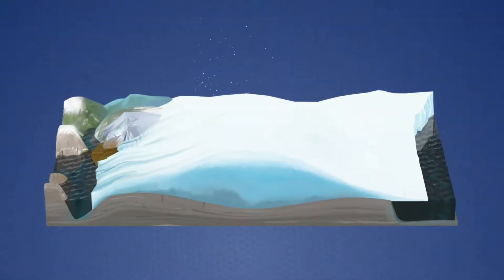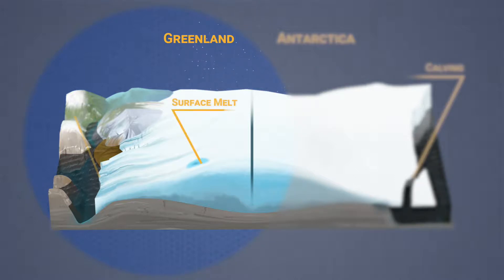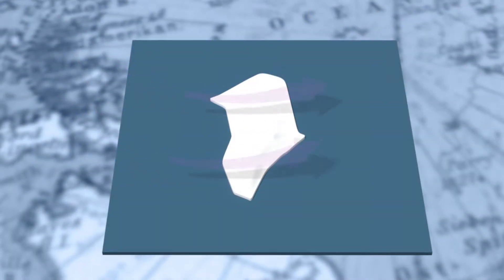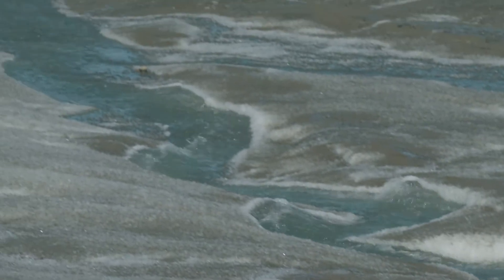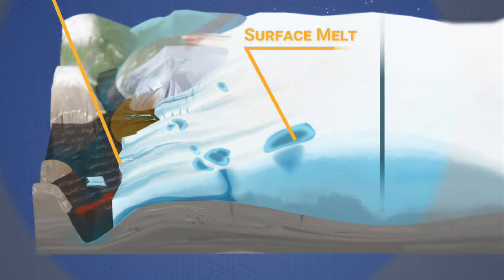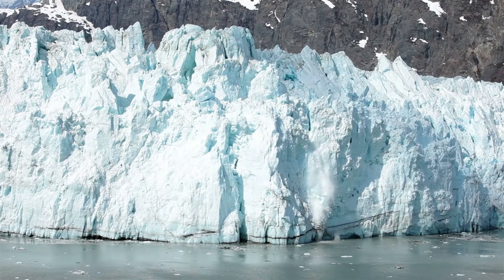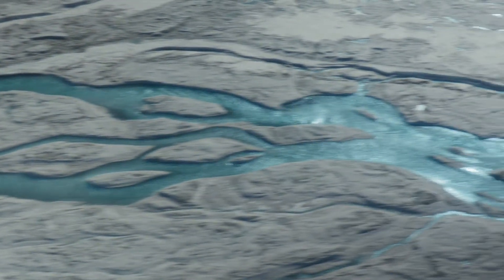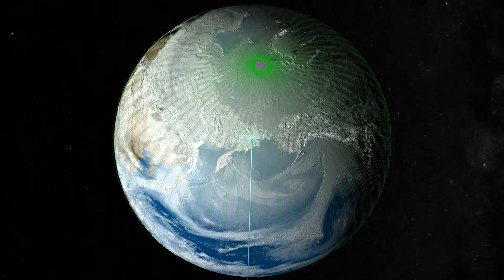Mass Balance of Ice Sheets: Greenland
Like the Antarctic ice sheet, the Greenland ice sheet is a dynamic polar region where the atmosphere, temperature and ocean currents force changes to the balance of the ice sheet.

In the Arctic we have a wide variety of glaciers and ice caps, but the largest glacier is the Greenland ice sheet. And it's composed of a number of different outlet glaciers and land-terminating glaciers. When an ice sheet is in balance, the amount of snow coming in is equal to the amount of melt and calving that is going out.

In Greenland, unlike Antarctica, we have a situation where we have large amounts of melt and large amount of calving. So that Greenland is losing mass regularly every melt season. And the accumulation during the winter does not balance that mass loss that occurs during the summer. Atmospheric currents play a really important role in directing warm bodies of air onto the ice sheet.

Credit:
NASA's Goddard Space Flight Center.